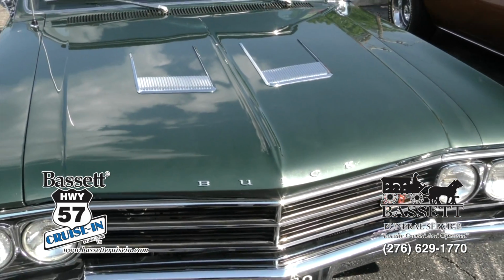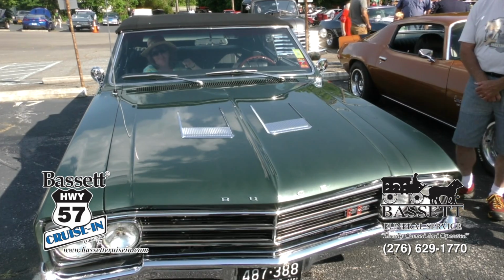Bassett Cruise In May Show Seg A Re Edit